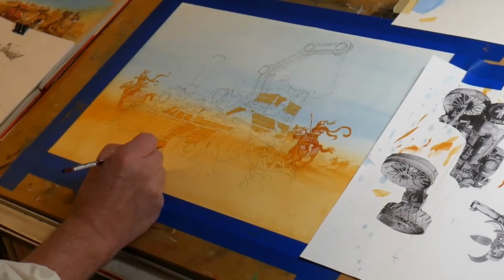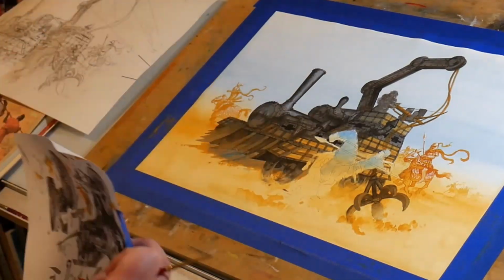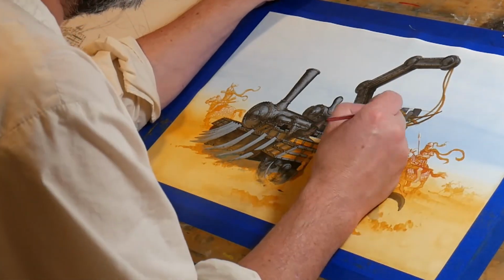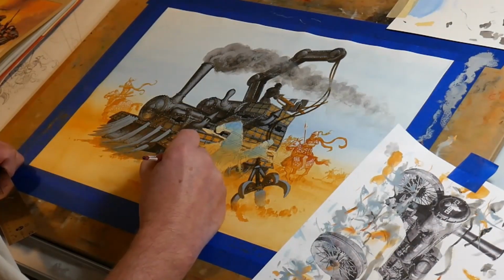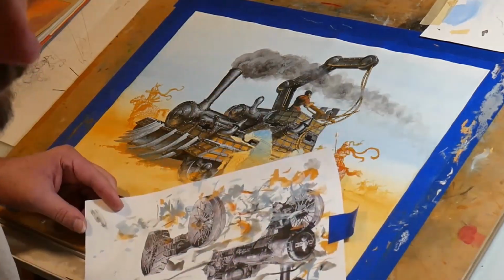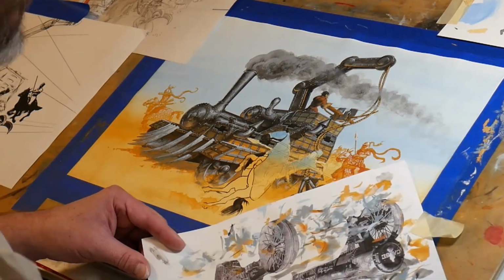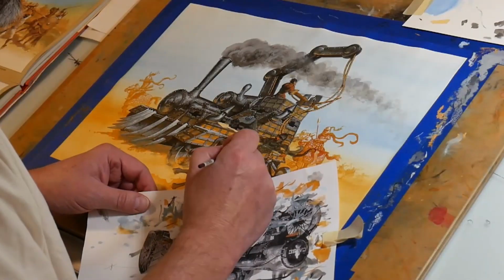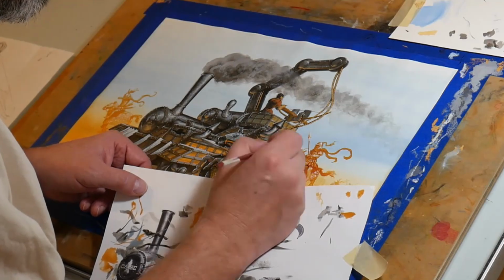Art Walkthrough - The Orc War Wagon